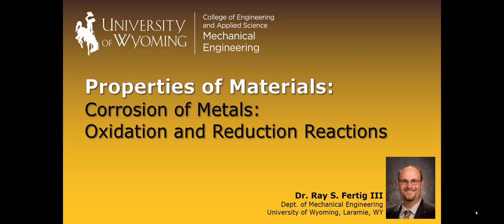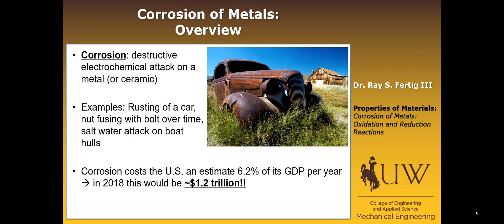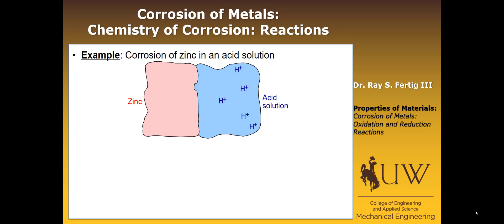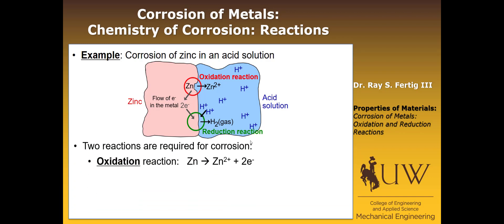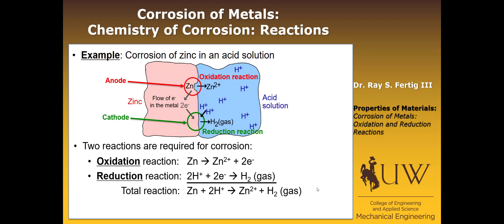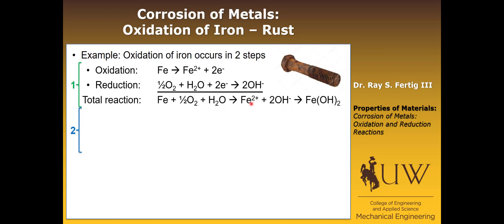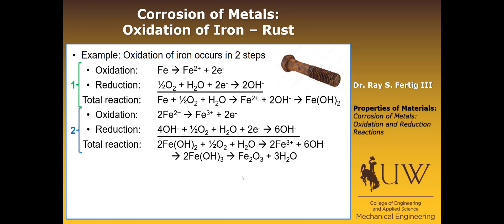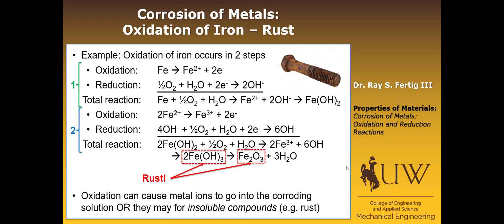08-1 Corrosion of Metals: Oxidation and Reduction Reactions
Introduces oxidation and reduction reactions